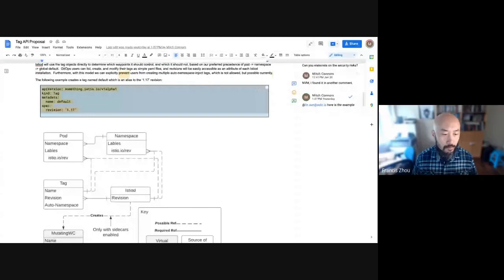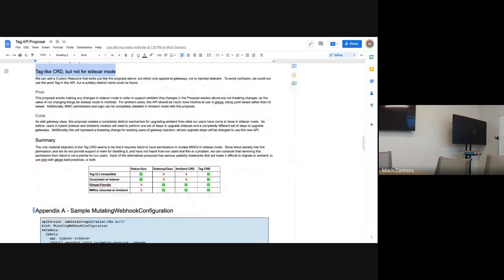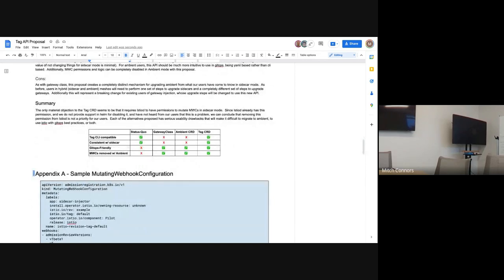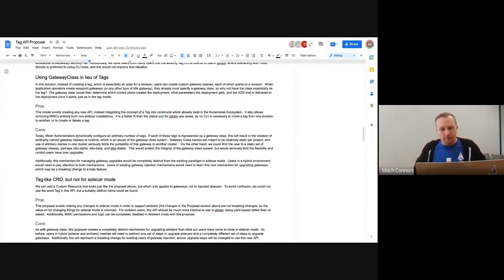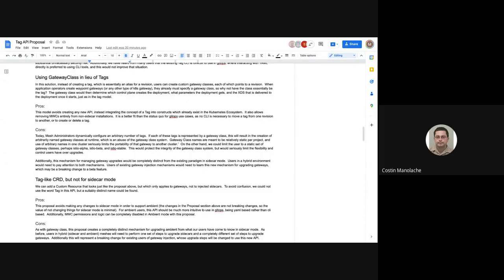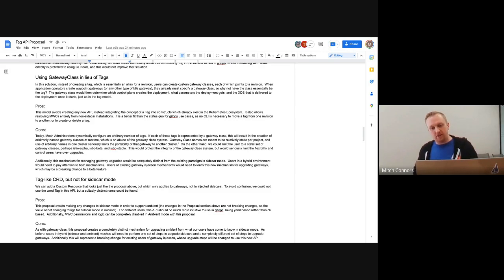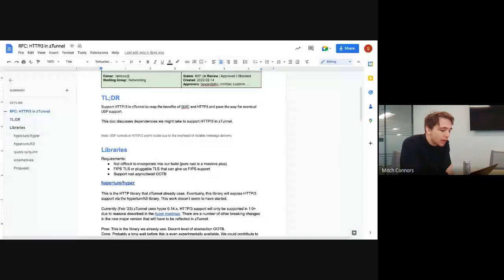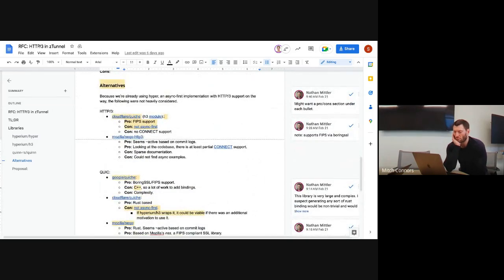Ambient Mesh WG Meeting 2023/03/01